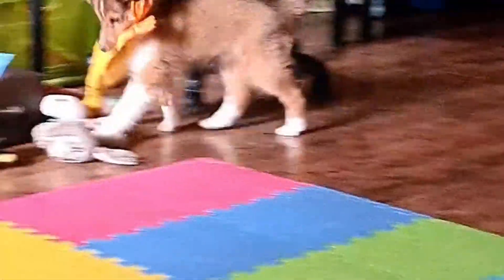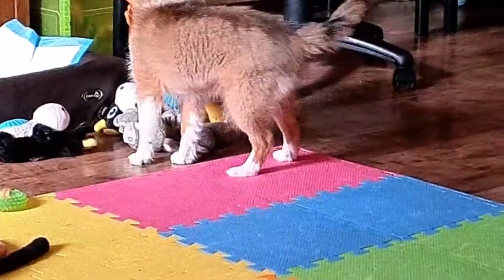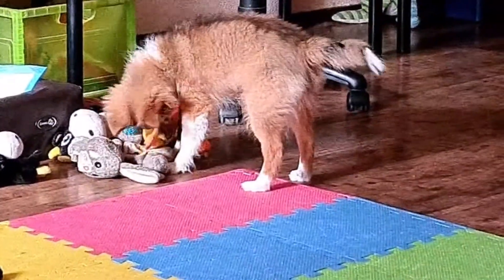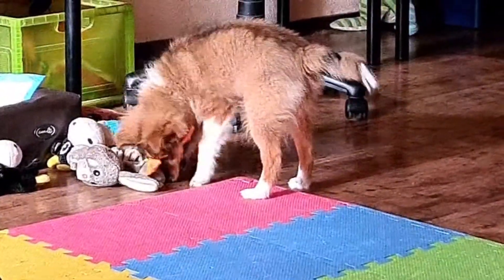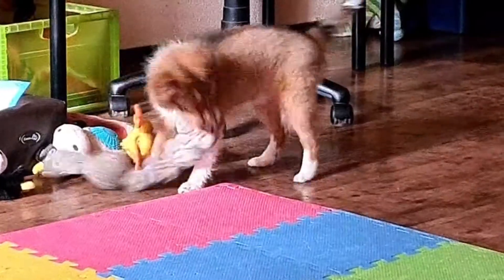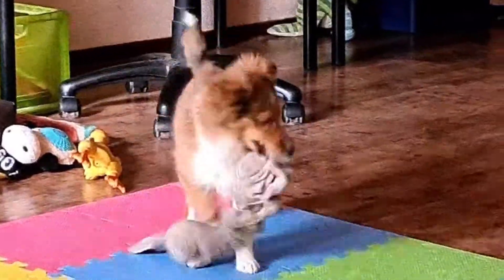Sian Shetland sheepdog 17 weeks